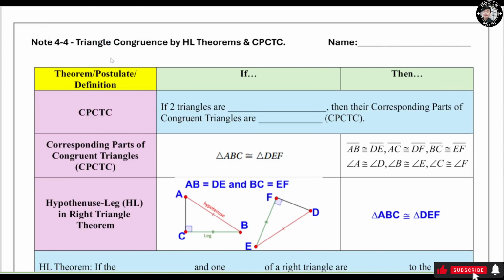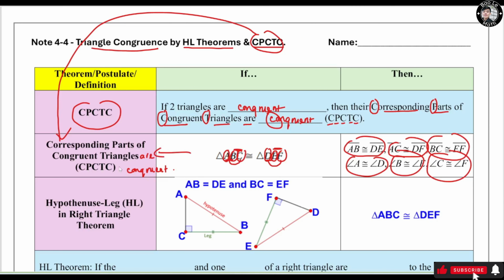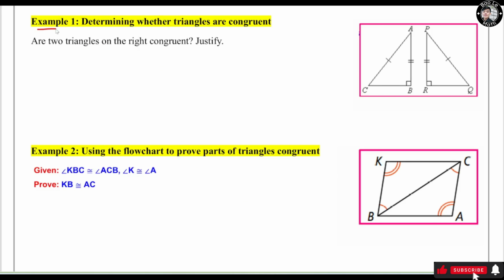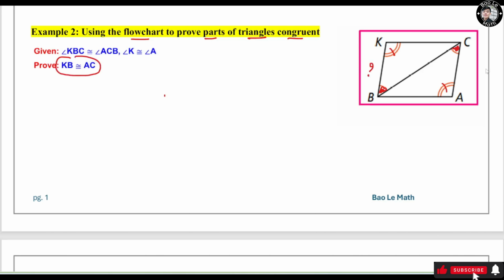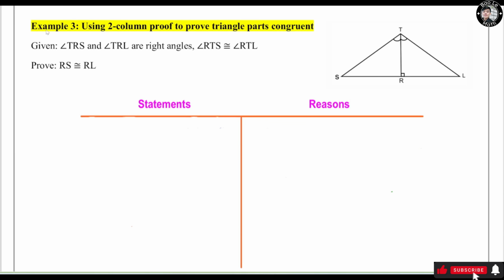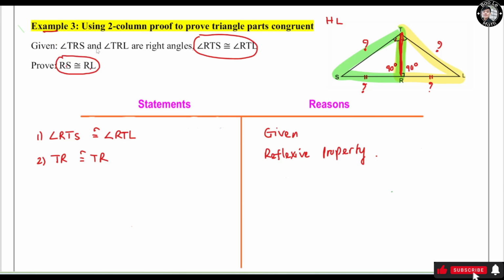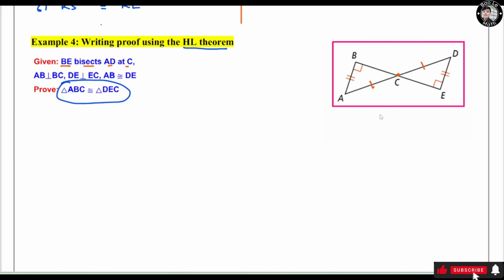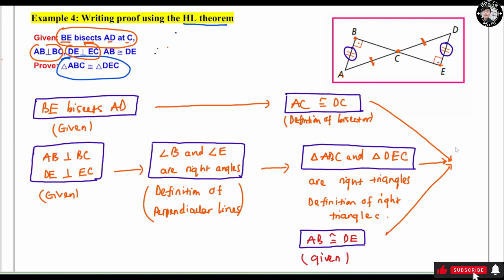Triangle Congruence: HL Theorem & CPCTC | Right Triangle Proofs Explained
Master the HL (Hypotenuse-Leg) Congruence Theorem and CPCTC (Corresponding Parts of Congruent Triangles are Congruent) in this complete Geometry lesson! Learn when the HL Theorem can be applied to right triangles, how to prove triangles congruent, and how to use CPCTC to prove additional sides and angles are congruent in geometry proofs.

This lesson is ideal for Geometry, Honors Geometry, and Pre-AP Geometry students who want to strengthen their proof-writing skills and confidently solve triangle congruence problems.

In this lesson, you'll learn:

What the HL (Hypotenuse-Leg) Congruence Theorem states
Why HL only applies to right triangles
How to identify the hypotenuse and corresponding leg
What CPCTC (Corresponding Parts of Congruent Triangles are Congruent) means
How to use CPCTC after proving triangles congruent
Writing 2-column and paragraph proofs
Solving geometry proof problems step by step
Common mistakes and test-taking strategies

 Perfect for:

Geometry students
Homework help
Quiz, unit test, and final exam preparation